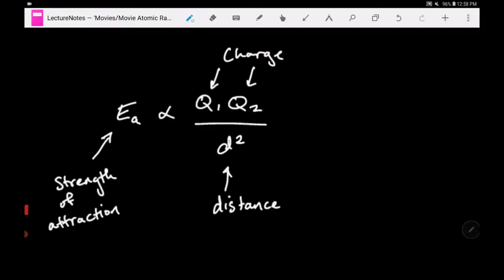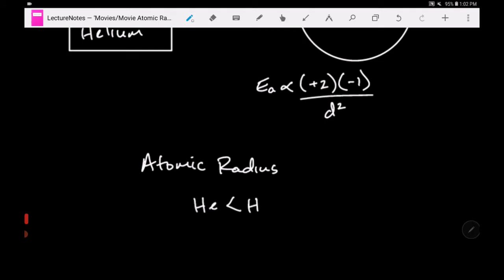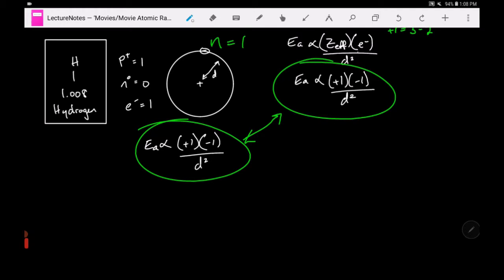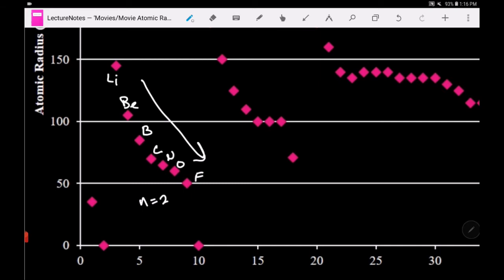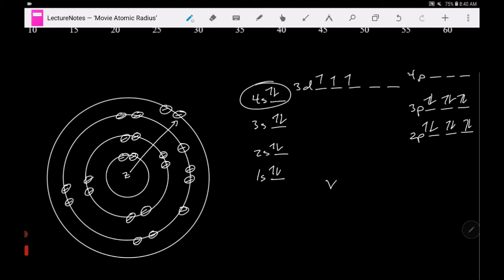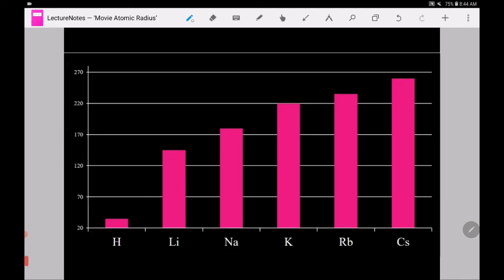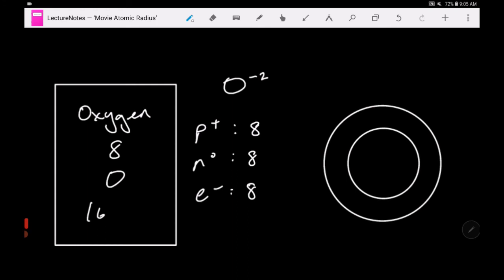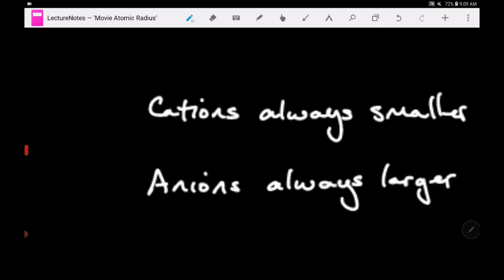[A] Atomic Radius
Requires: Orbital Diagrams and Electron Configurations

0:11 Coulomb's Law
0:24 Hydrogen Atom
1:17 Helium Atom
2:30 Lithium Atom
4:58 Carbon Atom
6:23 Trend Across a Period
7:07 Trend Down a Group
8:03 Trend for Transition Metals
11:10 Trend for Cations
12:50 Trend for Anions